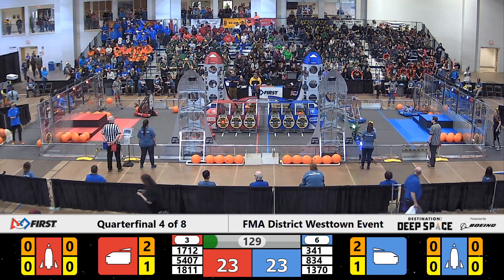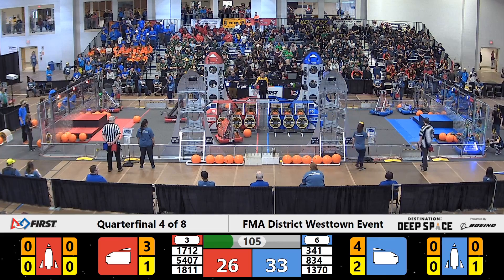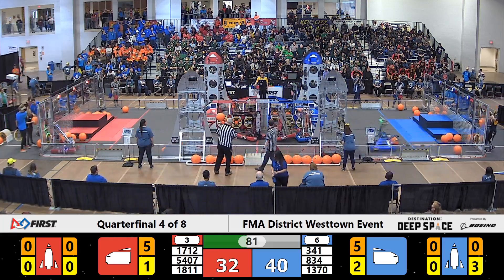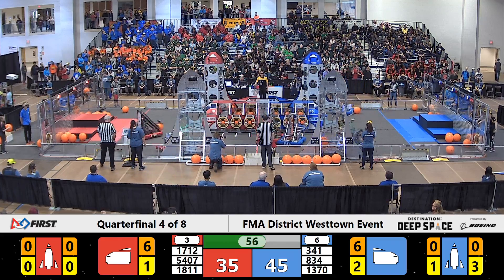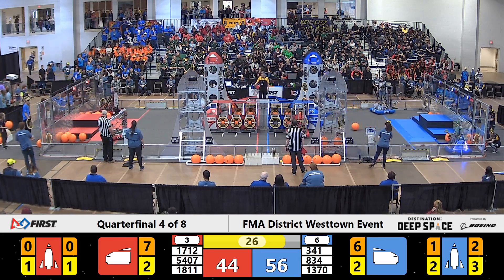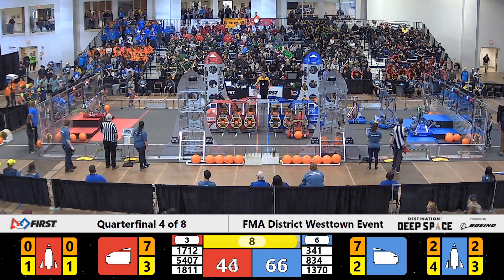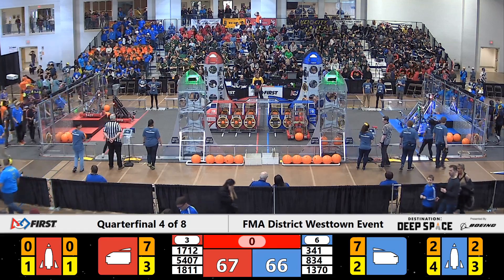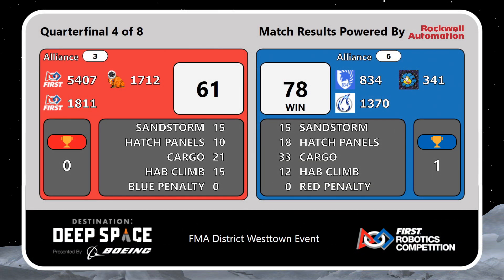2019 FMA District Westtown Event - Quarterfinal Match 4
Footage of the 2019 FMA District Westtown Event Event is courtesy of FIRST Mid-Atlantic.